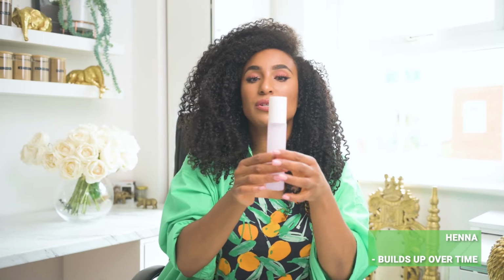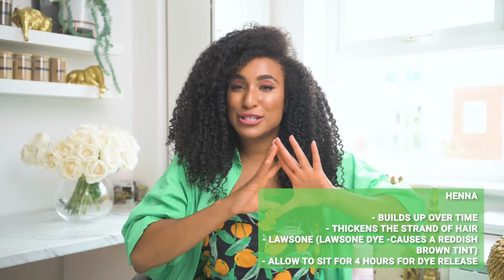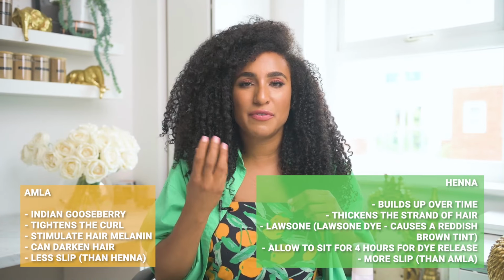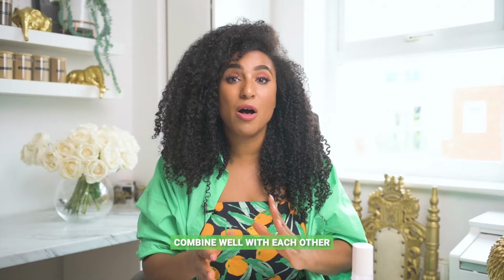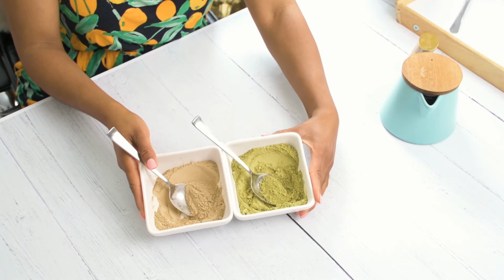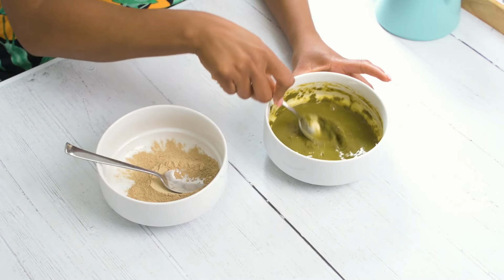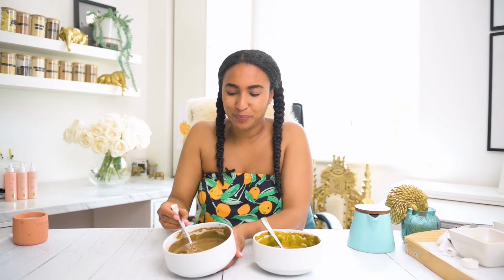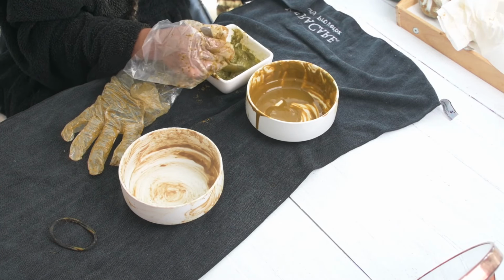Henna V Amla Ultimate guide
Henna Vs Amla the ultimate ayurvedic question. Which is best for your goals? We talk hair prep, properties, application and everything in between.